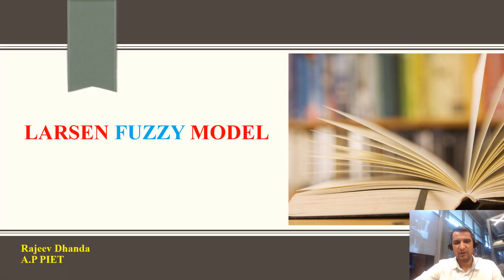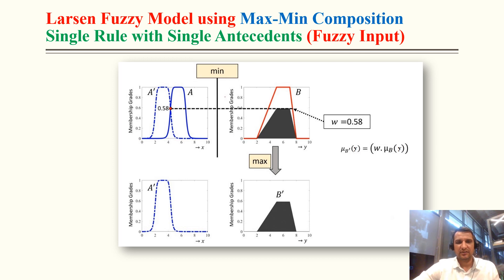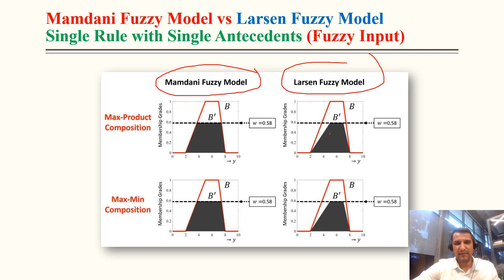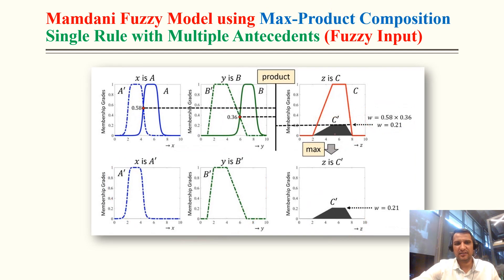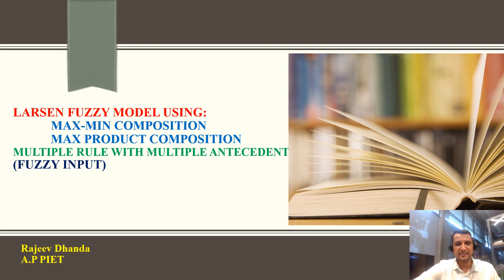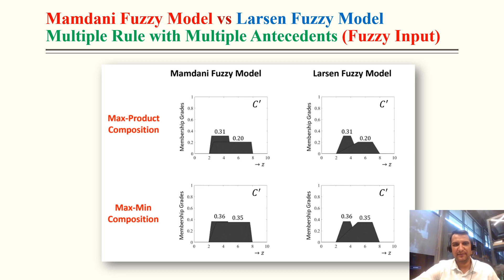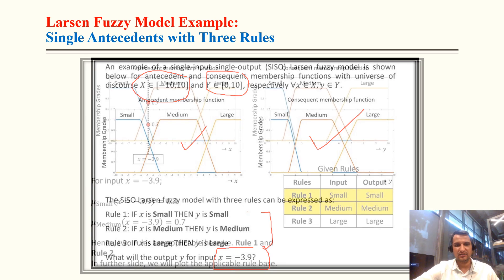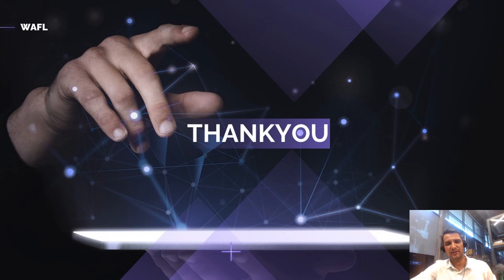NPTEL || Revision Video 4 || Larsen Fuzzy Model || Fuzzy Sets Logic and Systems & Applications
NPTEL
Larsen Fuzzy Model
Fuzzy Sets Logic and Systems & Applications
Jan-April 2023